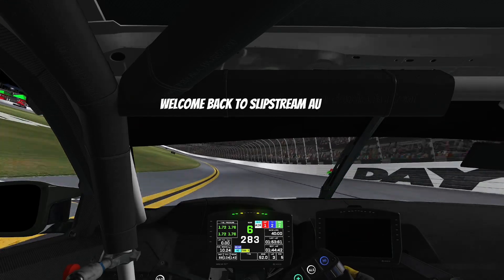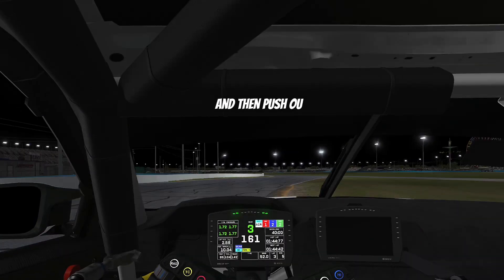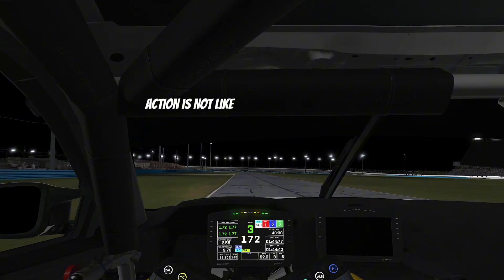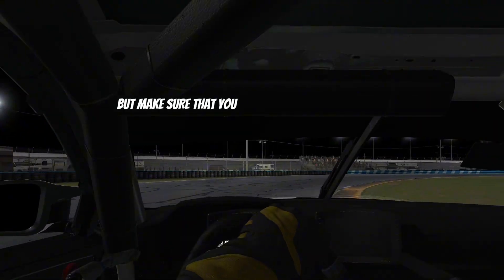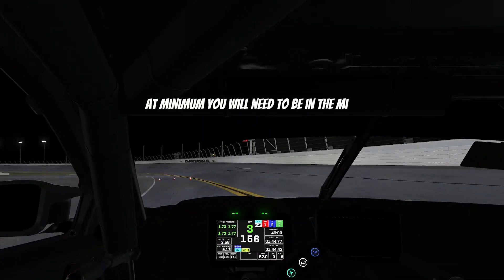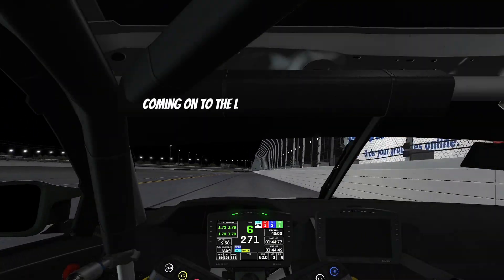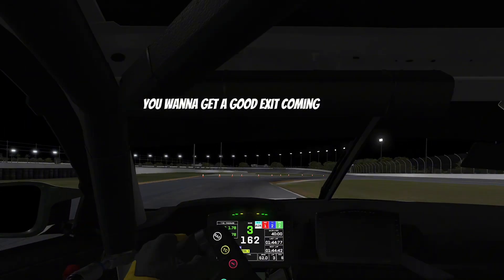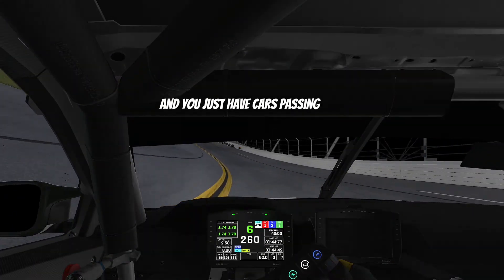iRacing Track Guide | iRacing BMW M4 GT3 Daytona Road Track Guide